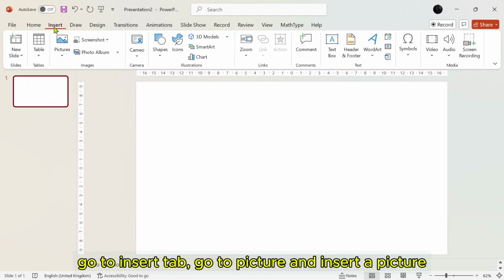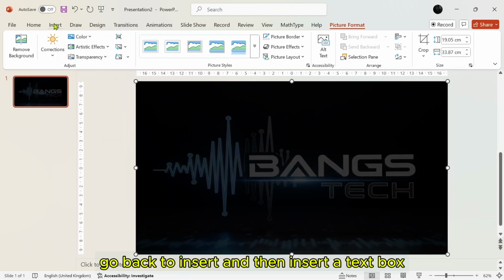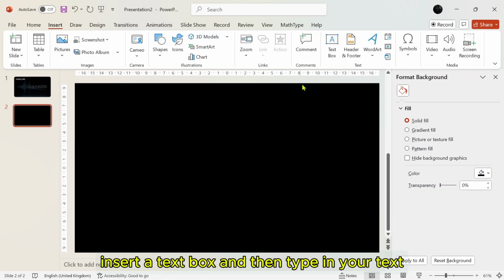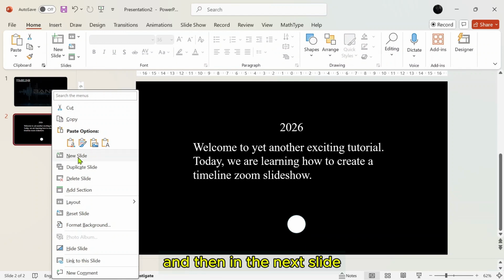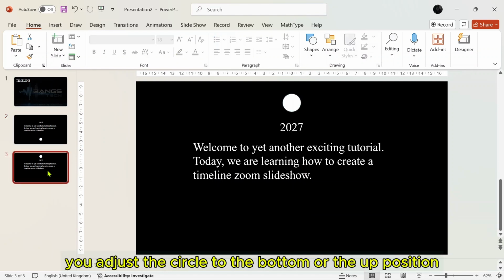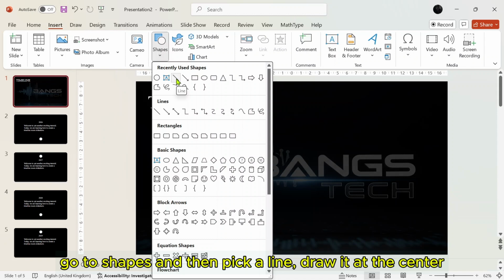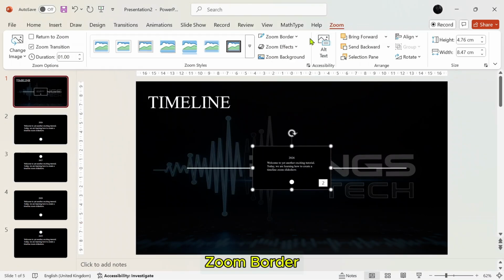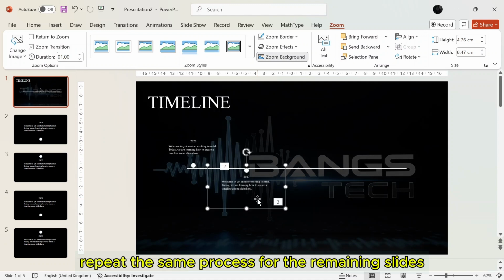Create a Professional Timeline Slide in PowerPoint | Step-by-Step Tutorial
Want to make your PowerPoint timeline look clean, modern, and professional?
This full tutorial shows you how to design a beautiful timeline slide from scratch — perfect for projects, reports, milestones, and presentations.

Whether you’re a student, educator, or professional, this design will make your slides stand out instantly ✨

✅ In this video, you’ll learn:
🧩 How to use shapes and icons to build a clear timeline
🎨 How to format colors, fonts, and connectors neatly
📅 How to align and distribute timeline events evenly
⚡ How to animate your timeline for smooth transitions
💡 Bonus: Tips for consistency and professional aesthetics

📢 Call to Action:

👍 Like this tutorial if you found it helpful!
📩 Comment what design you’d love to learn next